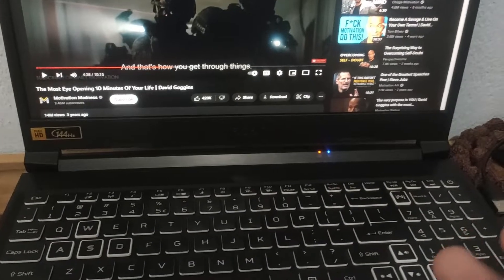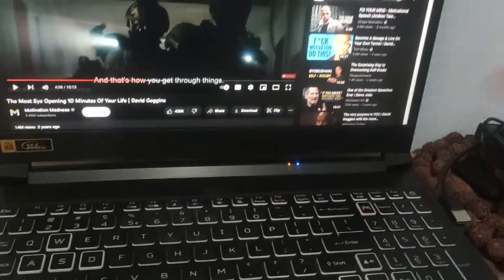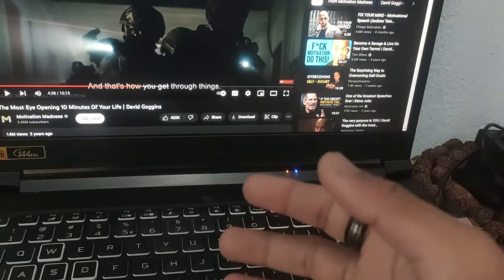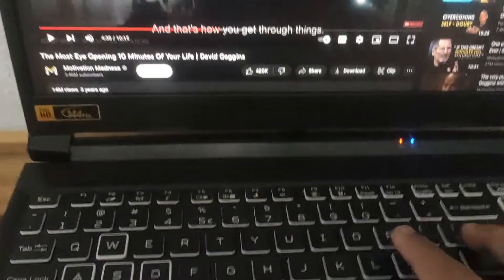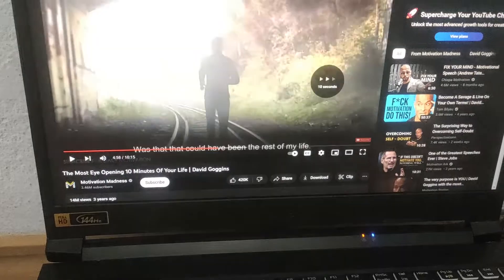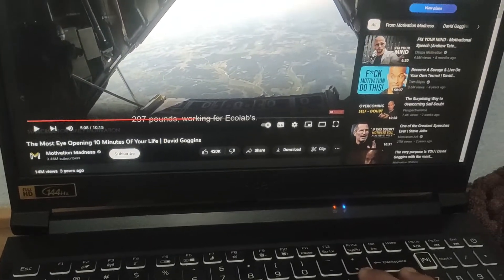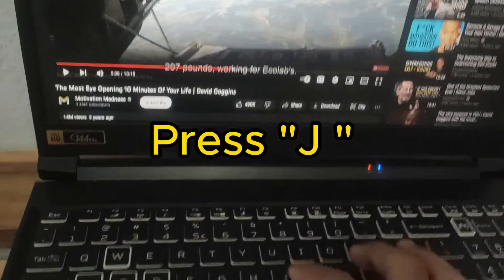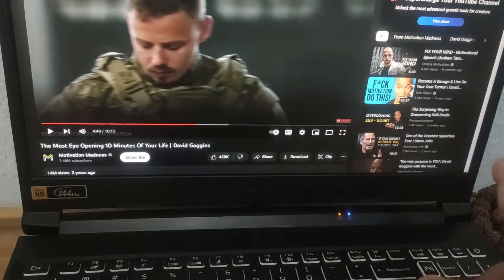How to Skip 10 Seconds on YouTube on Computer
In this tutorial, I'll show you how to quickly skip ahead by 10 seconds while watching YouTube videos on your computer. If you're tired of manually dragging the video progress bar or searching for the right moment, this simple trick will save you time and frustration. Whether you're binge-watching your favorite series, catching up on educational content, or simply exploring new videos, mastering this shortcut will enhance your YouTube viewing experience. Watch the video and start skipping ahead effortlessly today!